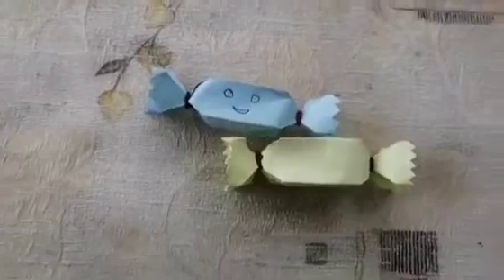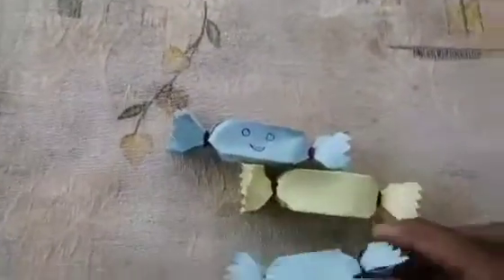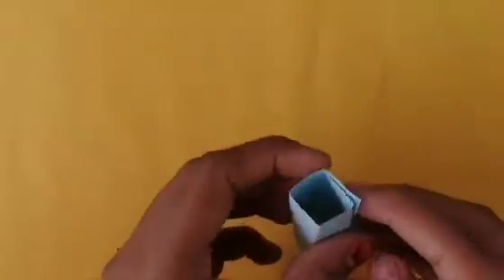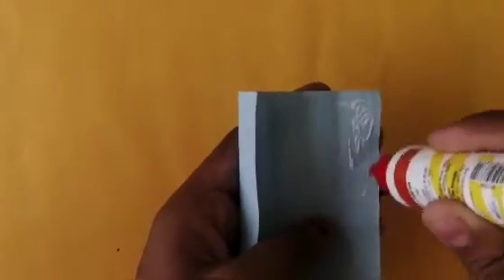New video of Candy paper craft🍬🍬/Rinsha's World